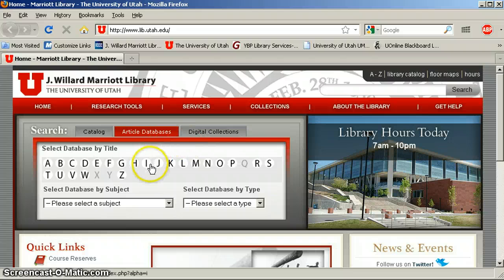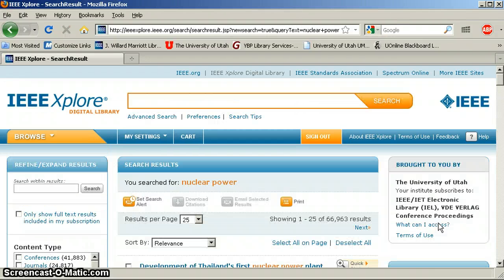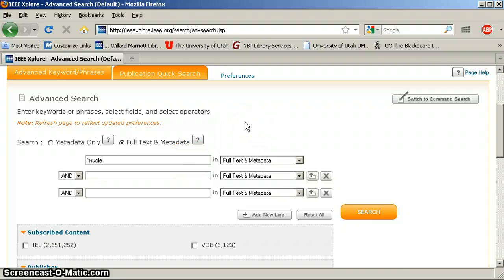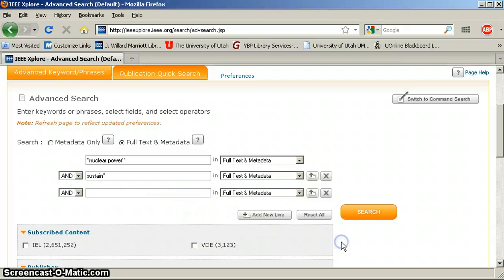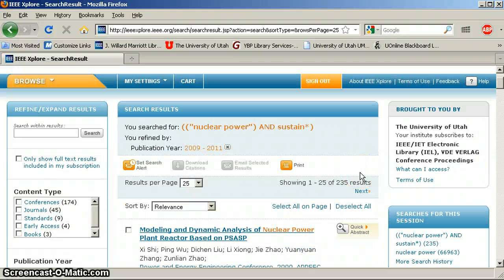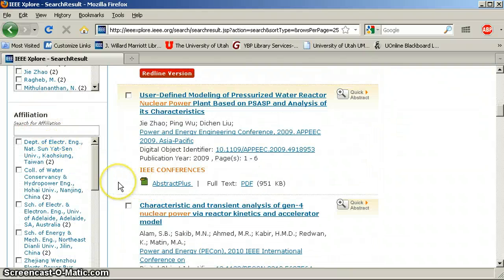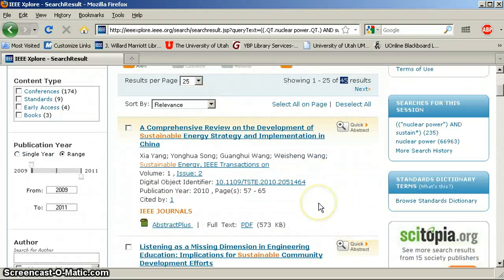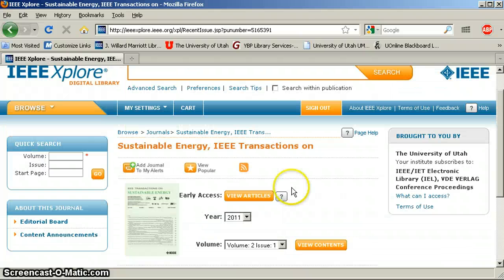IEL/IEEExplore Tutorial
Learn how to search a top-notch electrical engineering database and to do it efficiently!  Time's a-wastin'.